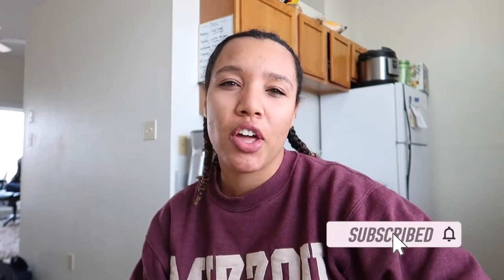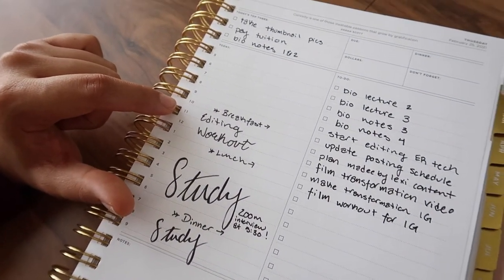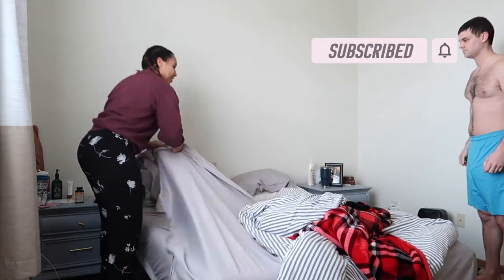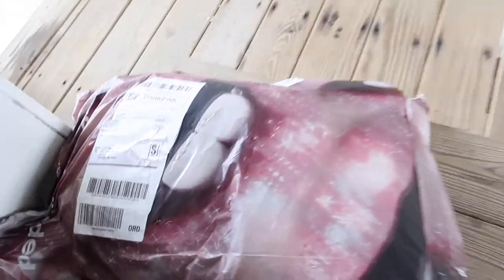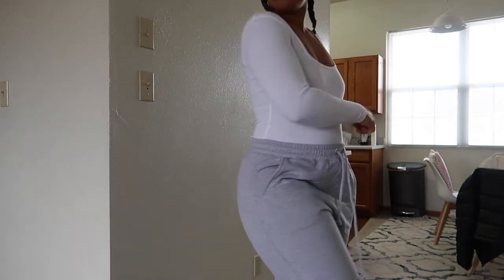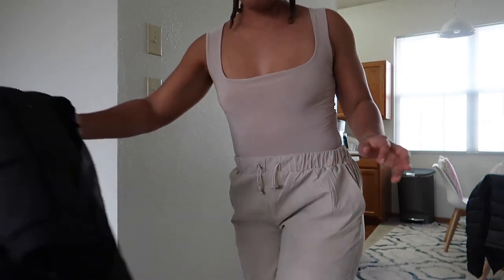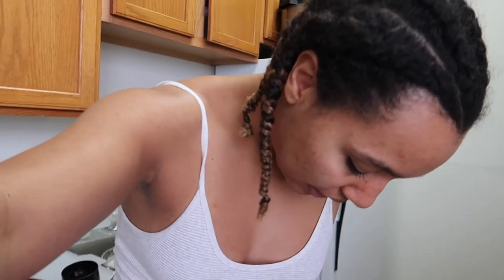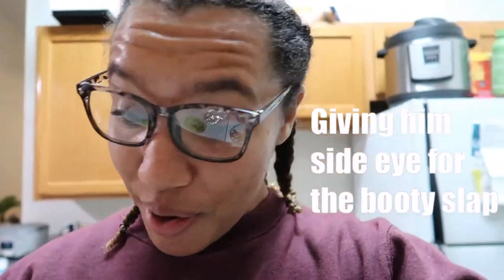STARTING THE SEMESTER RIGHT | missguided size 8 spring 2021 haul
I'll show you what it's like to be a full time online college student at the university of Missouri. I'll give you tips on how to be productive at home and a little missguided size 8 spring try on haul as well!

Laptop Stand
Blue light glasses

Missguided Haul
Missguided gray sweats
Missguided purple sweats
Missguided white ribbed scoop neck bodysuit
Missguided white seam detail knit bodysuit
Missguided sand bodysuit
Missguided stone pants
Missguided nude booties
Missguided puffer jacket

My favorite mask
Blue Light Glasses
Satin Pillow Case

My Equipment
Camera G7x mark ii

My iPad
iPad pro 12.9 3rd Generation 512GB WIFI
Apple Pencil 2nd Gen
Paperlike Screen Protector
Apple Pencil Tip Protectors

*may contain commission links*